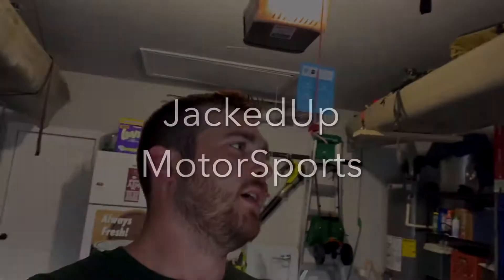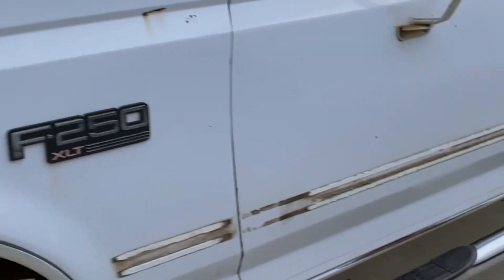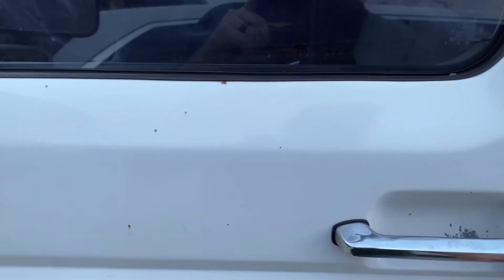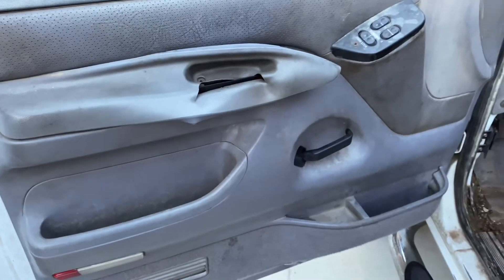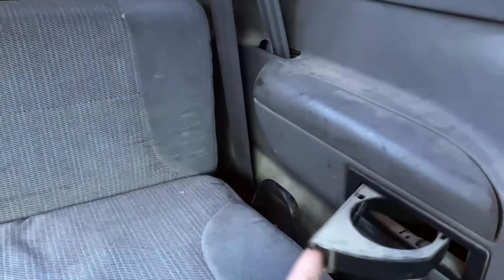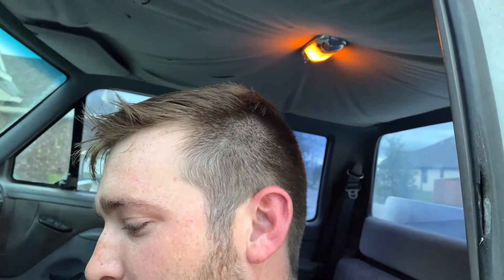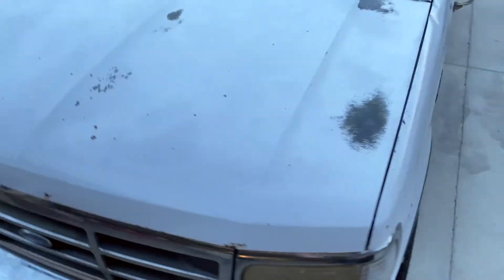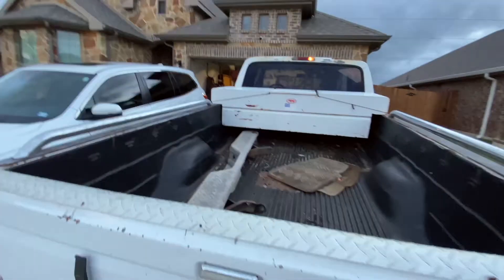Walk Through of Our New 1995 Ford F250 4x4 (OBS)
Take a tour of my new to me 1995 Ford F250. This will be the start of a new series we are calling Jackedup Motorsports where we take this truck and fix it up. Originally purchased for $800, this thing is rough around the edges. Follow this series to see what all we do to it and leave a comment on any suggestions you may have.